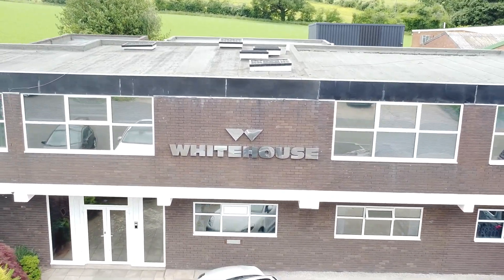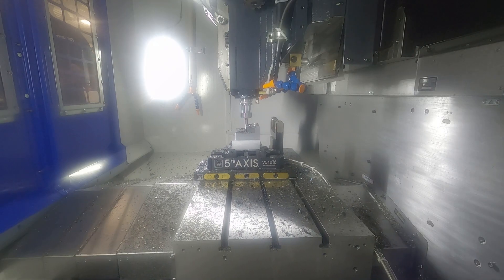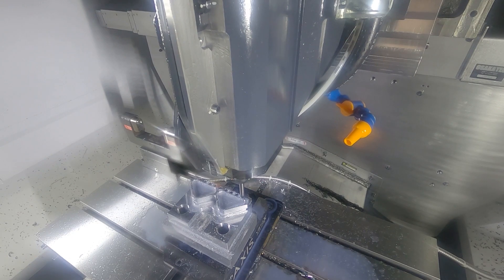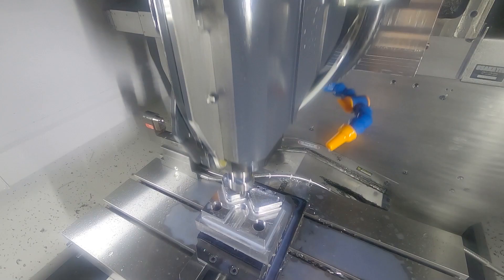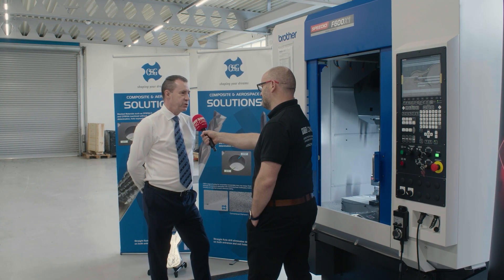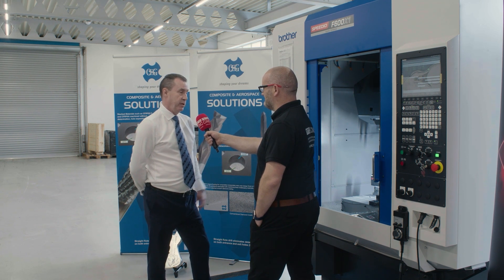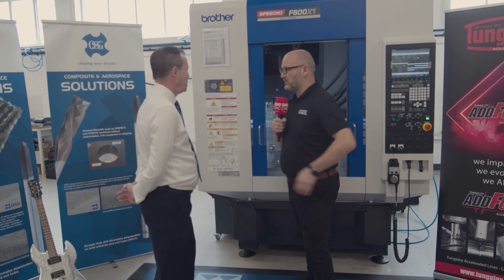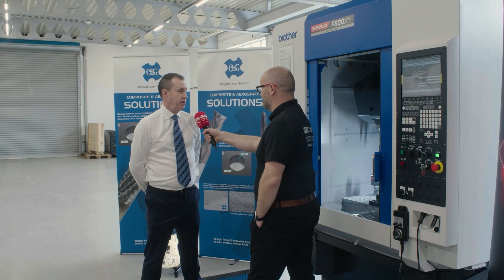OSG Tapping Drilling & Milling Products at Whitehouse Machine Tools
Japanese tooling company OSG are the worlds largest manufacturer of taps & end mills. Tony Cooper from OSG explains to MTDCNC's Joe Reynolds that Brother machines tap at very high speeds thus making them susceptible to pitch runout, the OSG taps are designed in conjunction with Brother, (shown here on a Brother SPEEDIO F600X1 at Whitehouse Machine Tools) to run at speeds up to 50 metres per minute but still maintain pitch correctness. With their new facility in Nuneaton, OSG are able to carry greater stock of their range of round  shape products for tapping, drilling & milling, ensuring that they can supply their customers with much shorter lead times.